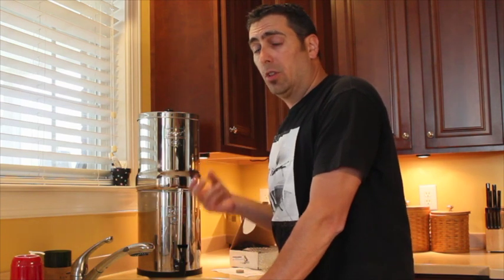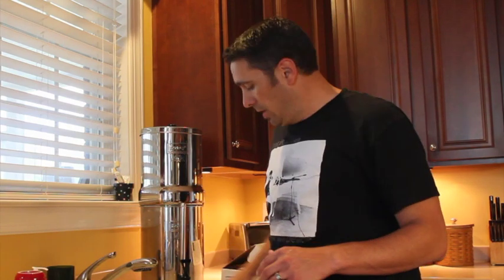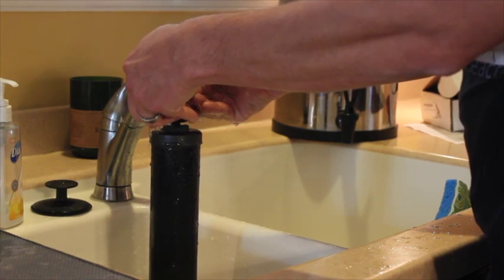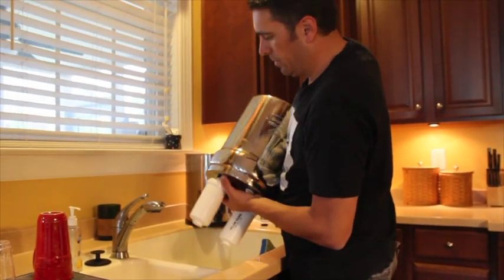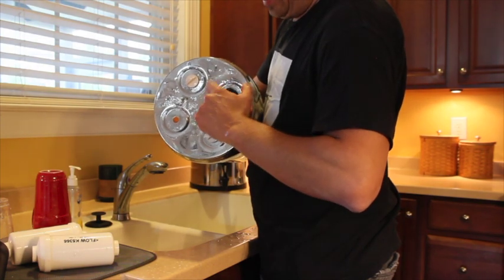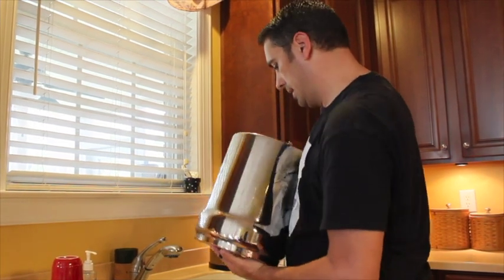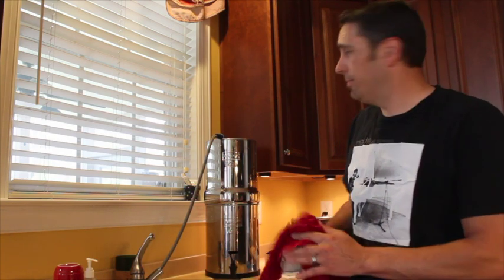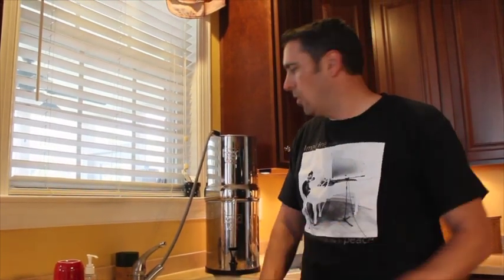Royal Berkey Water Filter My thoughts and a filter change; plus my catch phrase :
In this video I talk about my Royal Berkey water filter and I show you how to prime and change the filters. I also discuss prices and options when using the Doulton instead of the black Berkey filters.